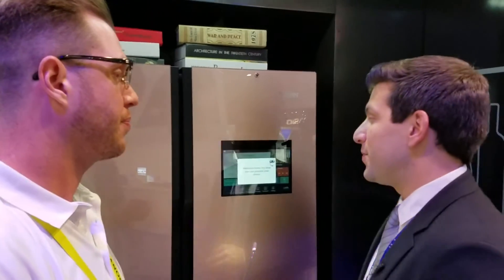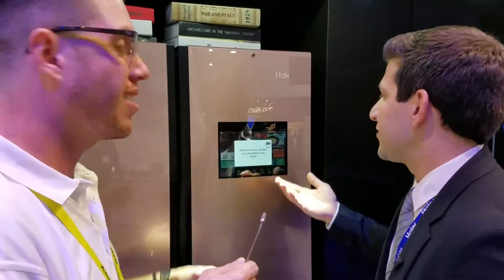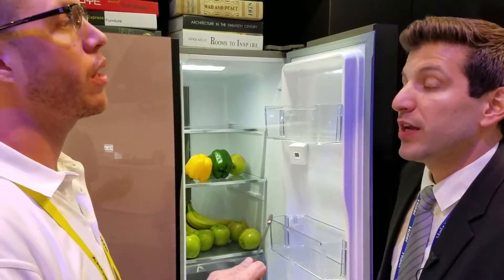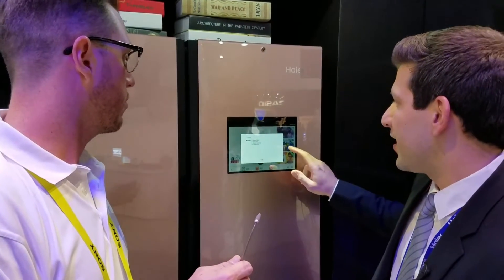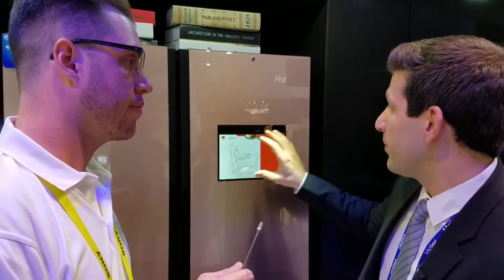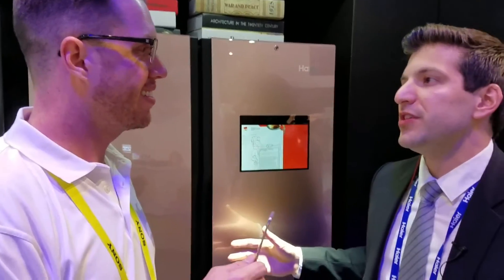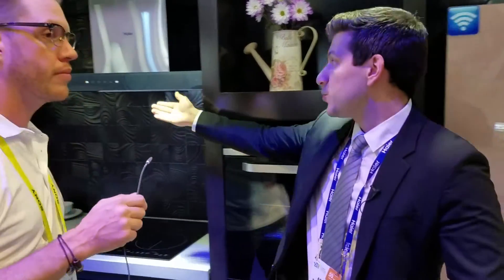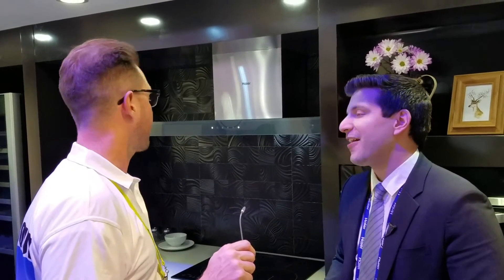Haier Smart Kitchen Product Review - CES 2017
Haier has a fully integrated Smart Kitchen System!  You can start a recipe on your fridge or app which then creates reminders and actions all over the kitchen.  Once you initiate a baked chicken parm dish for example, the over preheats, appliance can even turn on when needed, water can boil, the smart hood system can turn on, and more.  All in all I really enjoyed the Haier smart home and smart kitchen products.  The mirror (magic mirror) can be great for motivational mornings with music and positive messages from the family.  Also perfect for catching up on news when you get home before dinner or going to an event.  The levels of customization seem limitless when used with a full smart home system.